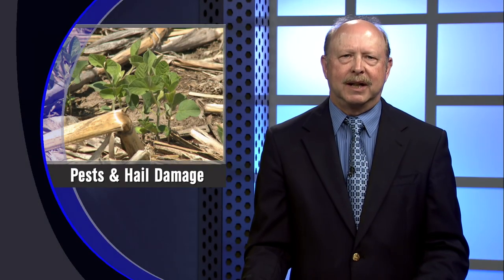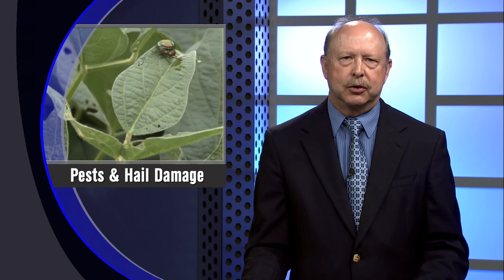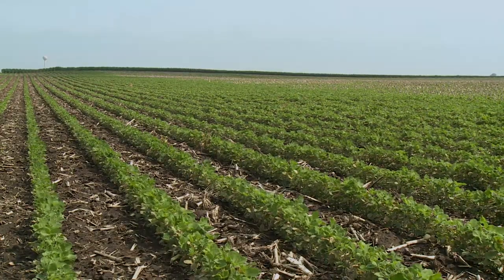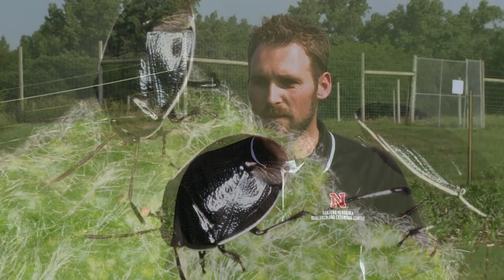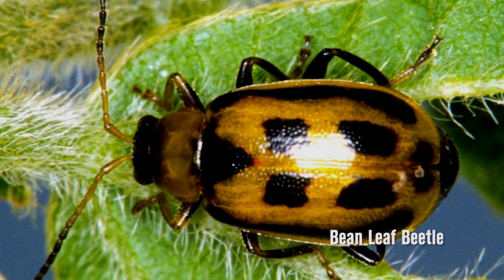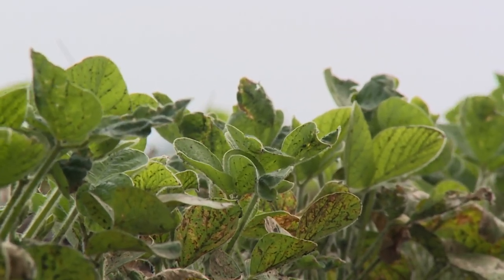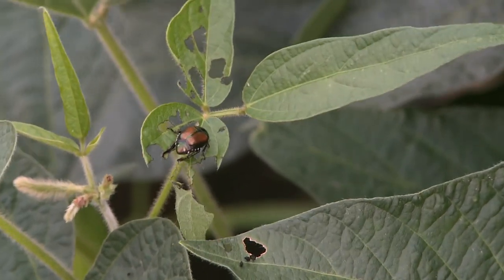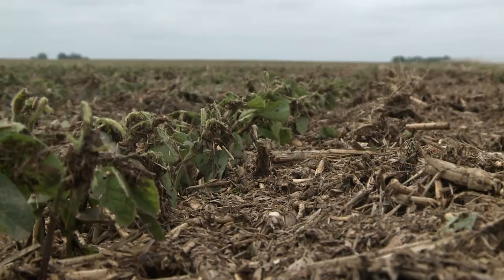Soybean Pests & Hail Damage - Justin McMechan - June 15, 2018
Soybean Pests & Hail Damage – Justin McMechan, Nebraska Extension cropping systems specialist, talks about the white-margined burrower bug and a few soybean pests to scout for. Justin also shares some information about hail damage.